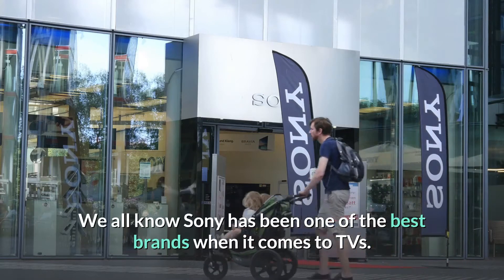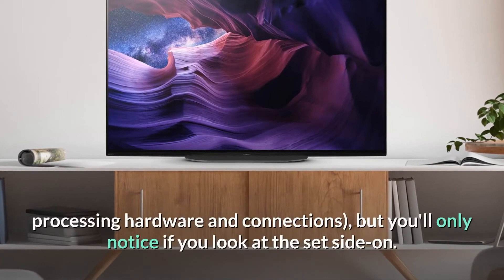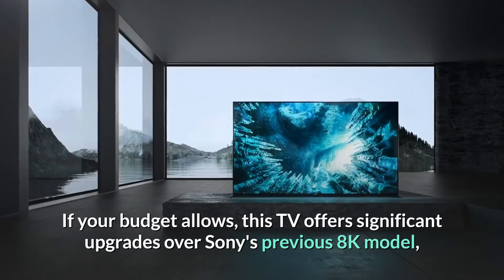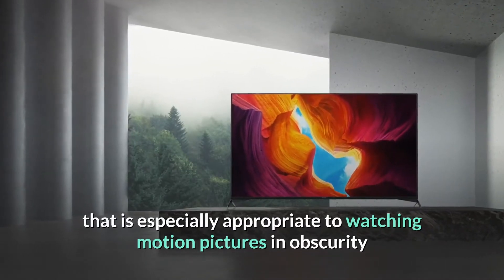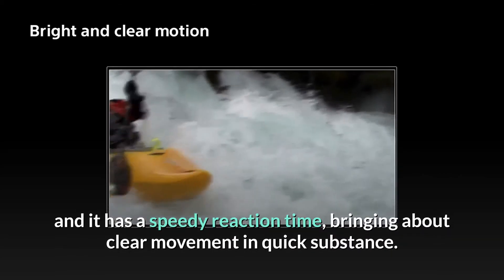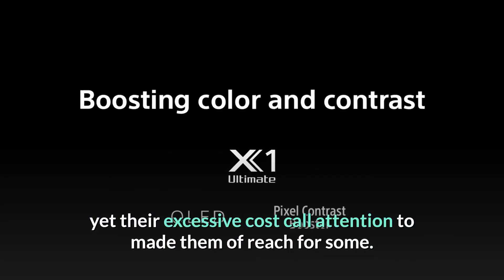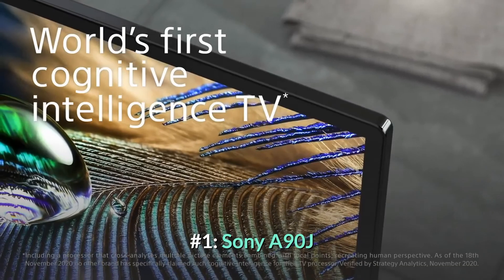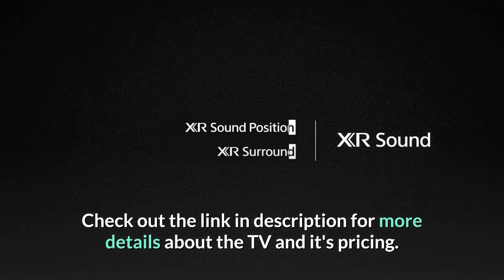Best Sony TV 2021 ✅ || 5 Best Sony 4K Smart TVs 2021 || SONY OLED TVs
Which is the best sony tv 2021 ? In this video, we show you the list of top 5 best sony 4k smart tvs that include OLED display, LED display and includes from all ranges like under 1000$, 2000$ and 3000$ etc.

1️⃣ Sony A90J

2️⃣ Sony A8H

3️⃣ Sony X950H

4️⃣ Sony Z8H

5️⃣ Sony KD-48A9